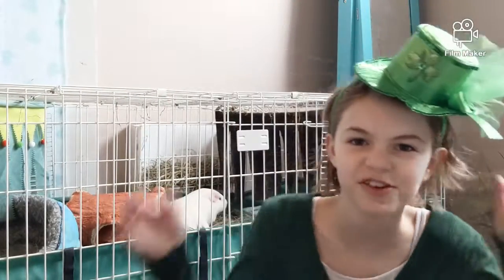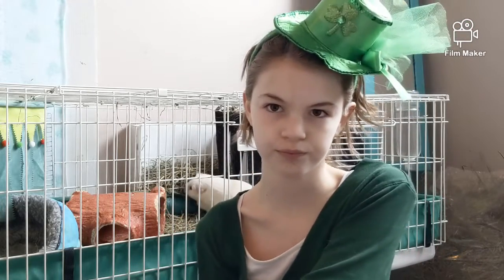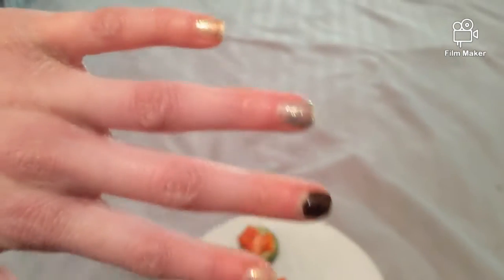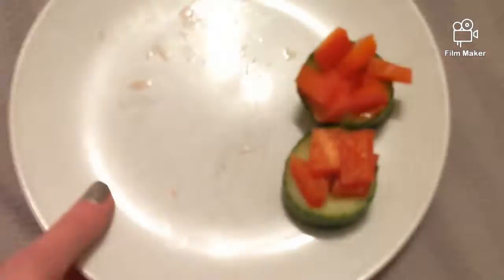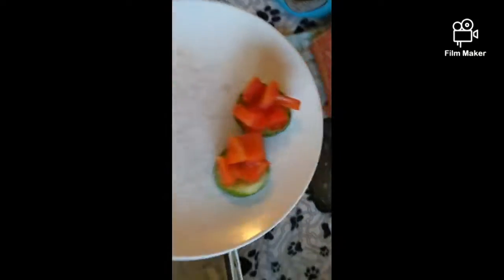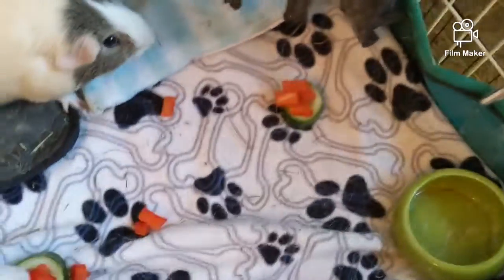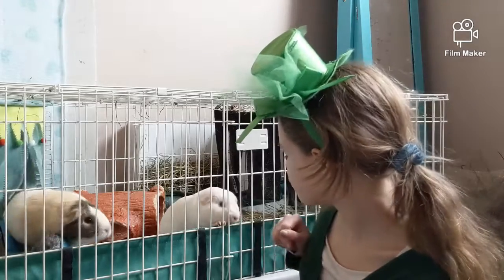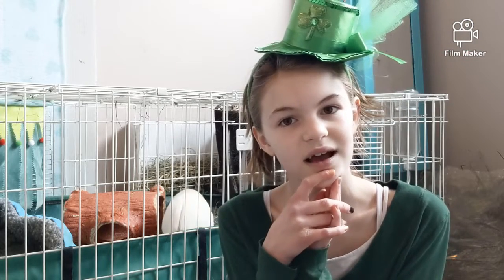Guinea pig St Patrick's Day gold hunt☘️guineapigs